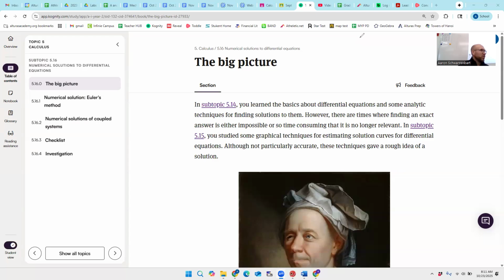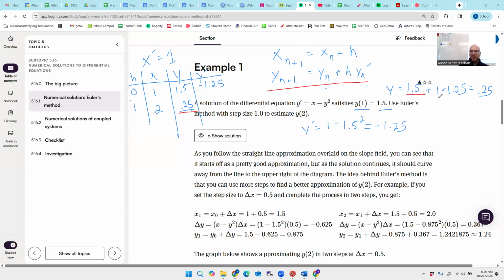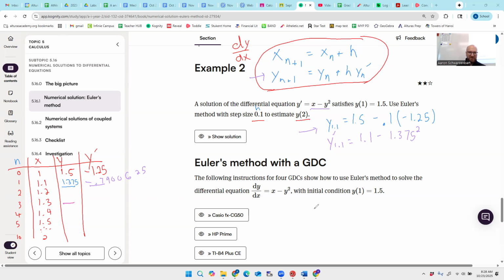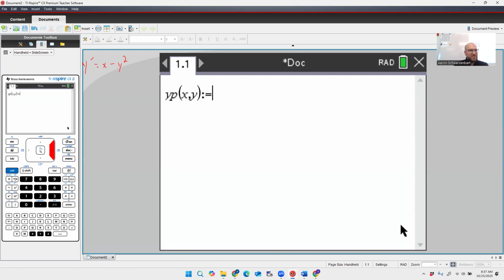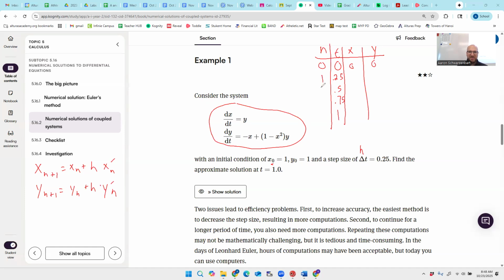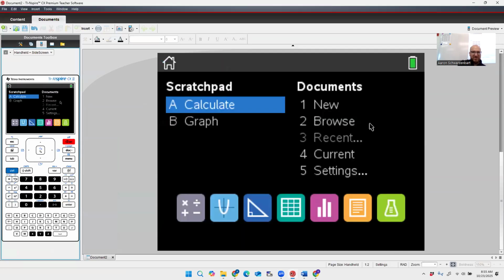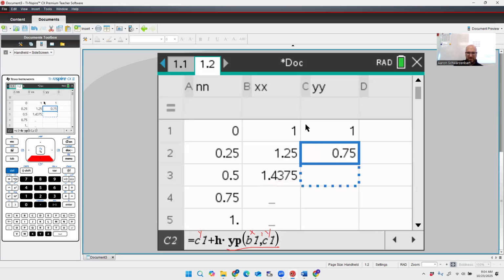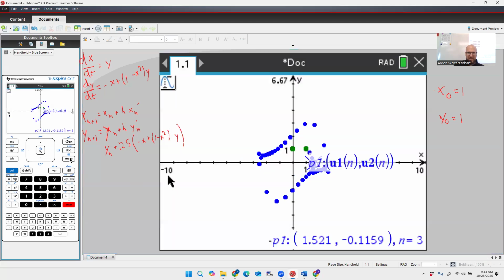A & I 5.16 Euler's Method